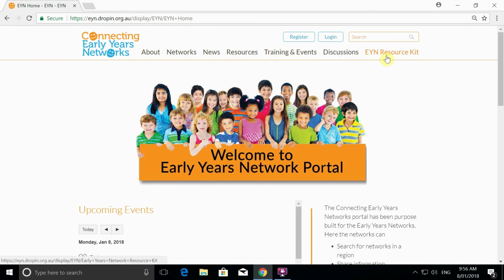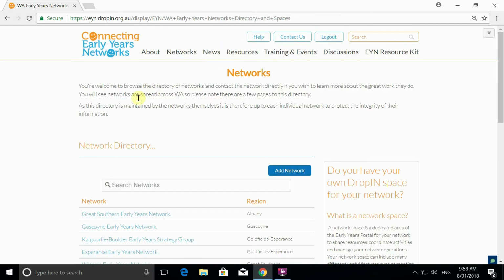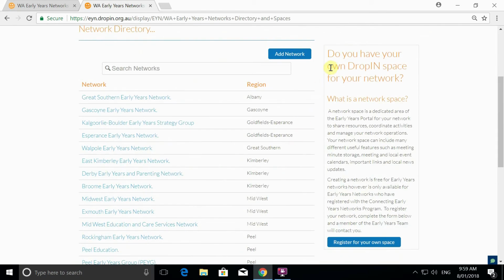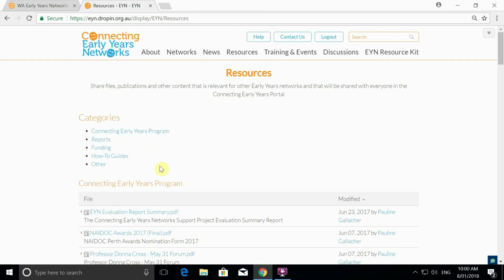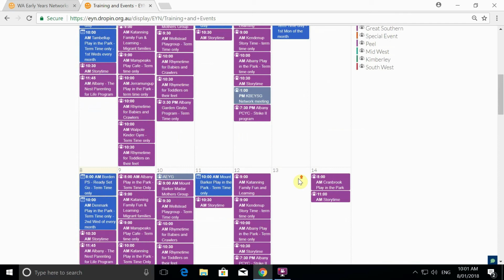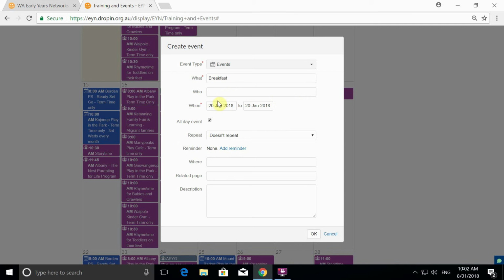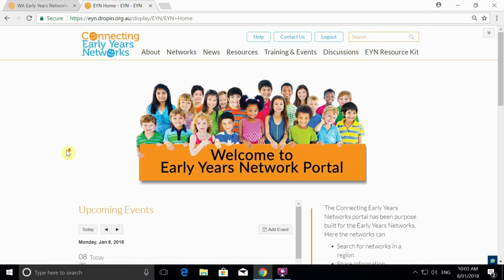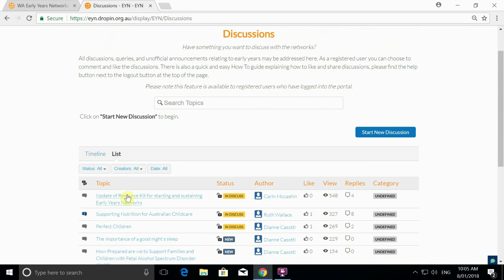EYN Portal Training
A training video for using the Early Years Network Portal

Be sure to 'Register' to be able to to use all the functionality of the EYN Portal.